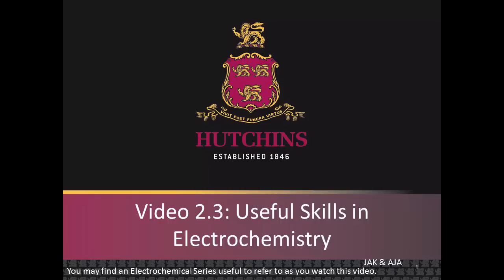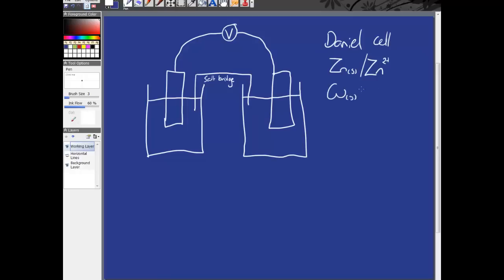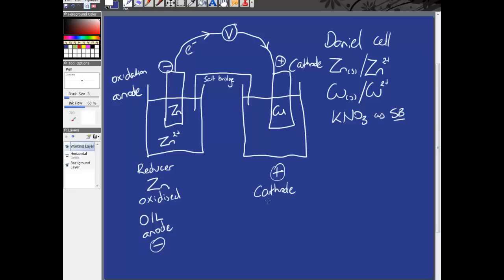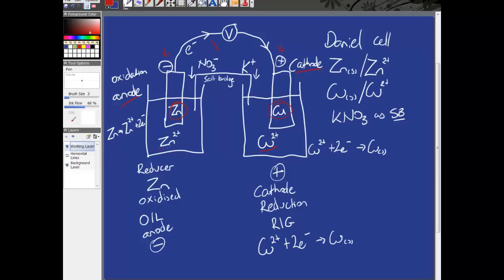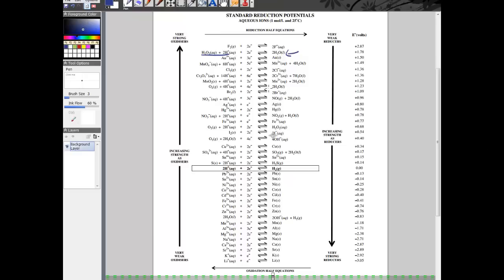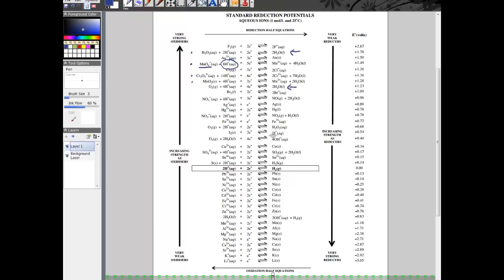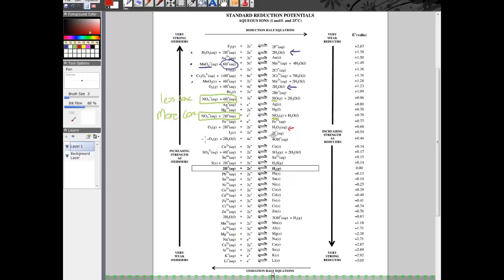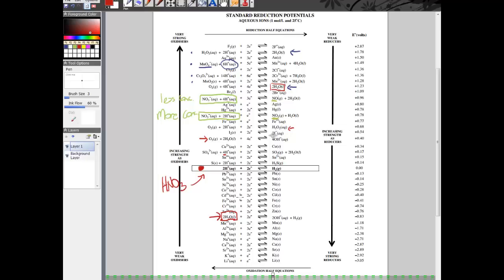Video 2.3 Useful Skills in Electrochem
TCE Chemistry with Dr Adam James from The Hutchins School

Video 2.3 - Some useful skills in electrochemistry

There are three videos in this topic!